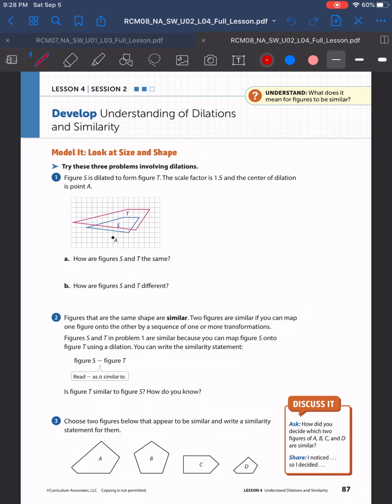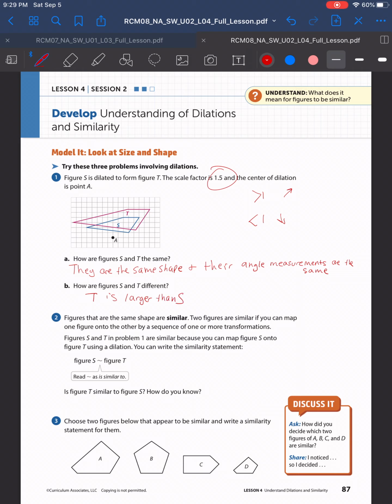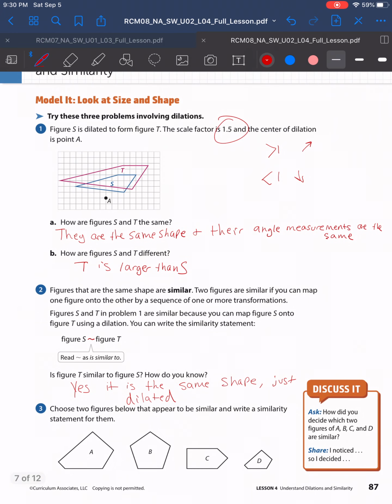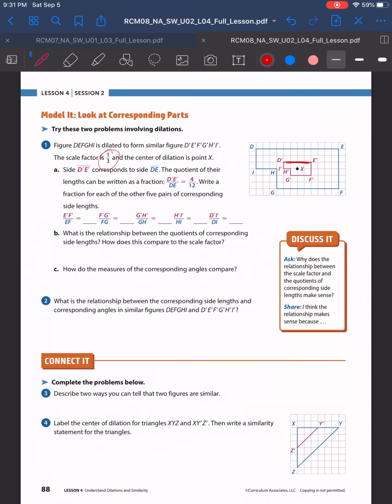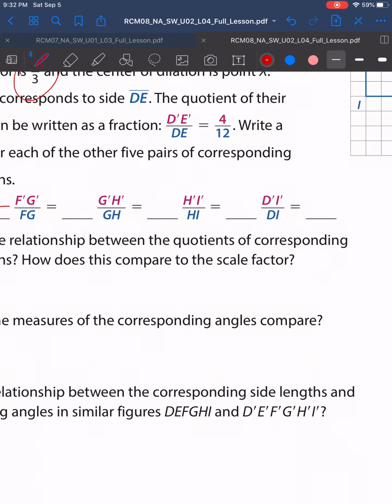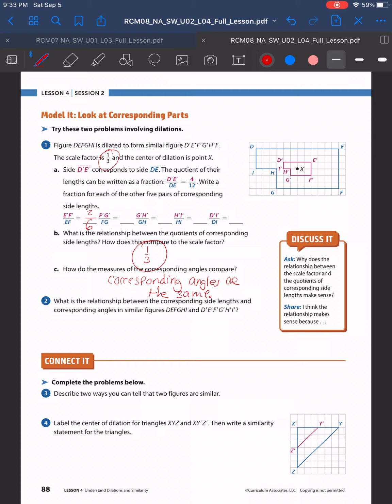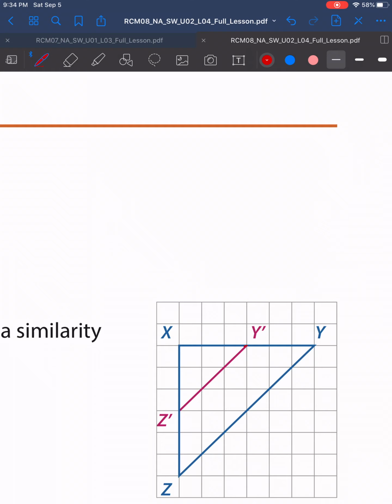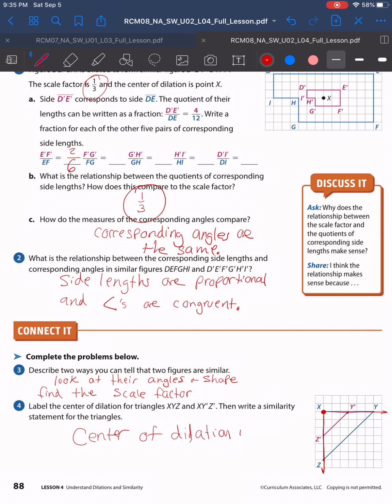8th Math Lesson 4 Session 2